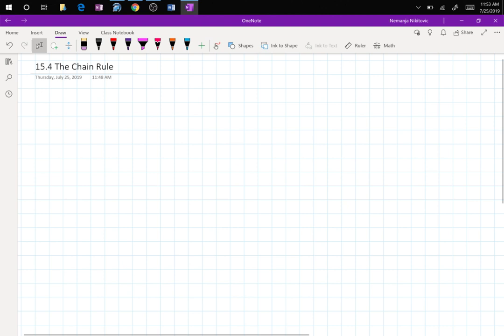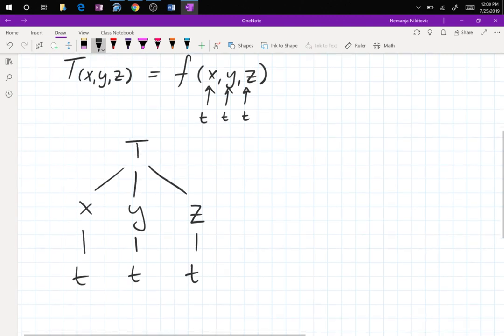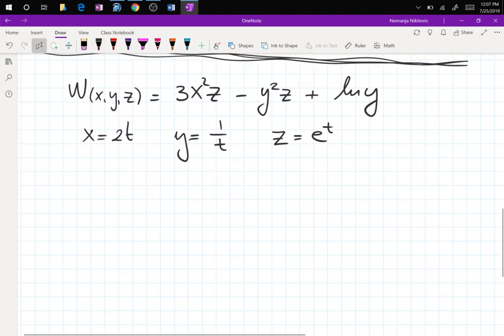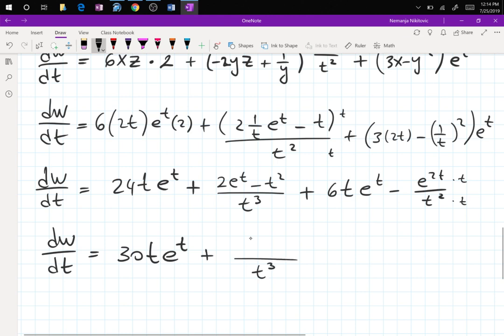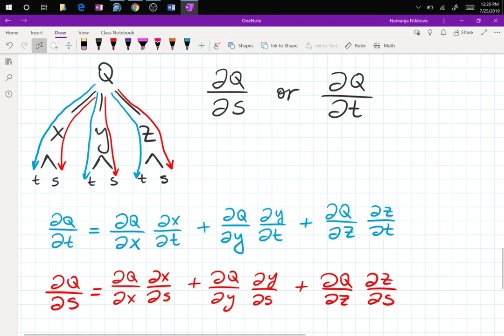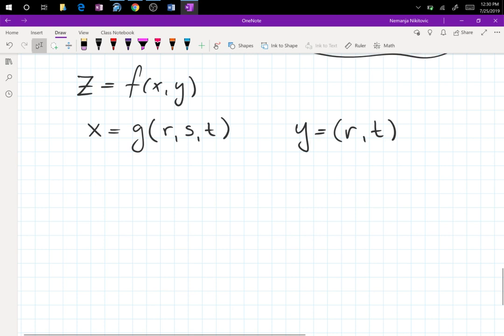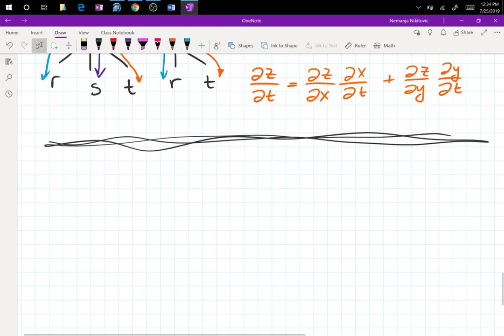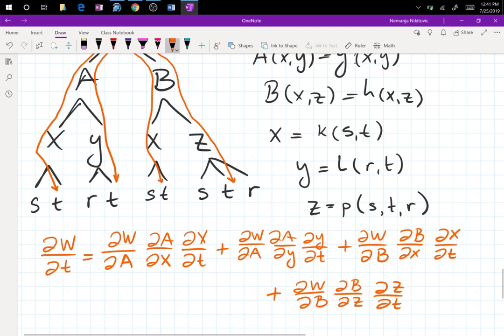Nemanja Nikitovic Live Stream (Calculus3 15.4 The Chain Rule)